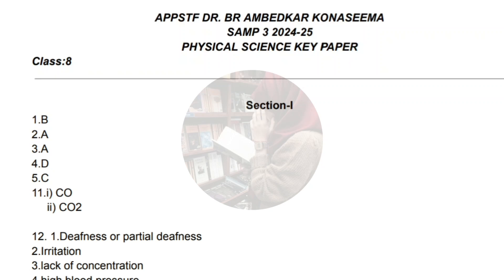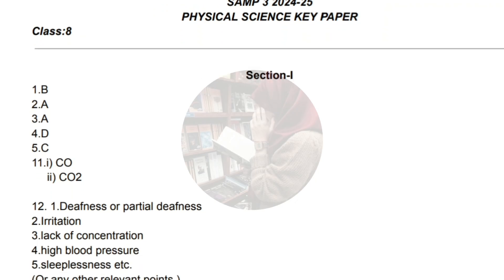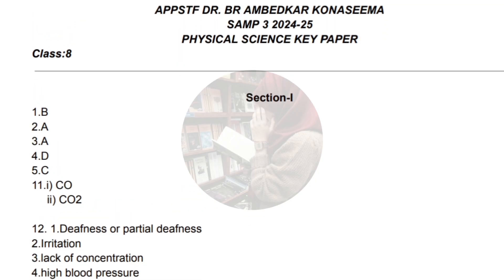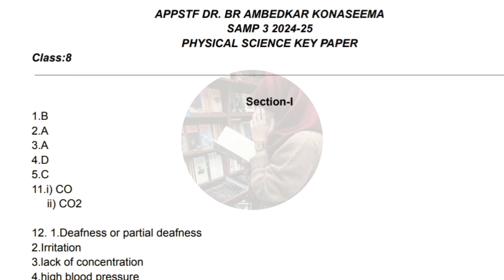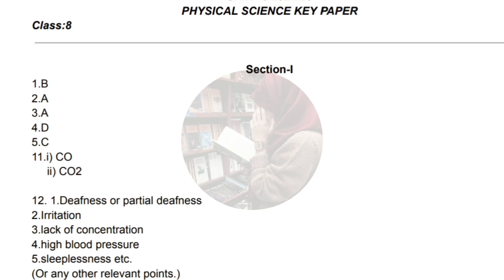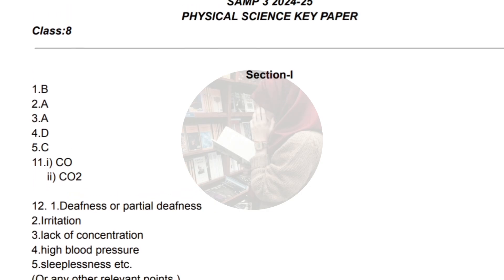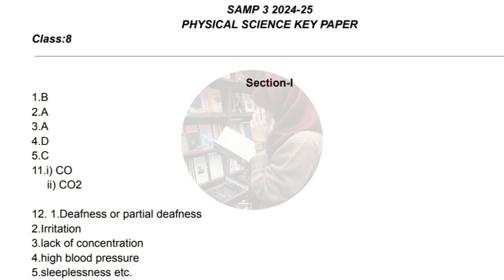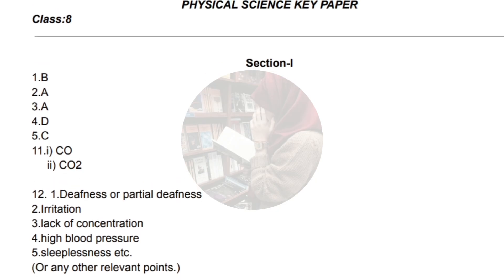8th 💯Real PHYSICS SELF ASSESSMENT-3 Question Paper with Answers 🗝| 💯8th Class PS Self Assessment-3👍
8th 💯Real PHYSICS SELF ASSESSMENT-3 Question Paper with Answers 🗝| 💯8th Class PS Self Assessment-3👍
8th 💯PHYSICAL SCIENCE SELF ASSESSMENT-3 Full Question Paper Key | 8th Class PHYSICS Self Assessment-3 Question Paper 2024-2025 | 8th 💯PS Paper
8th 💯PS SELF ASSESSMENT-3 Full Question Paper 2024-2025 | 8th 💯PHYSICS Answers 🔐🗝️